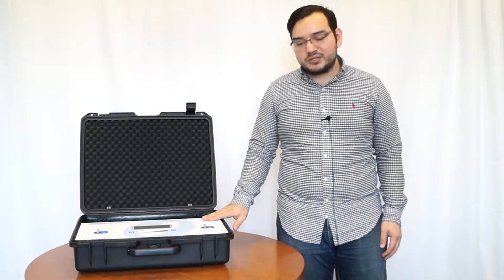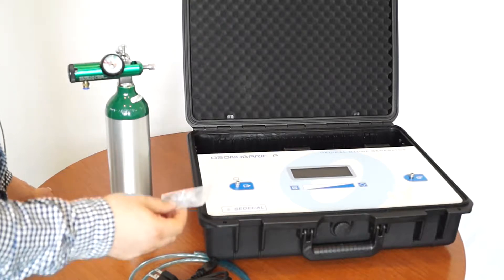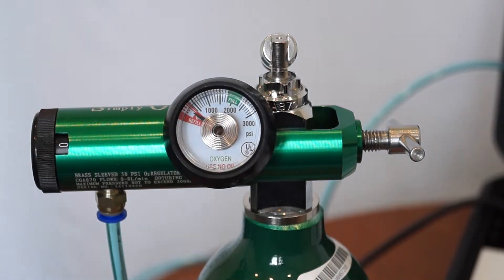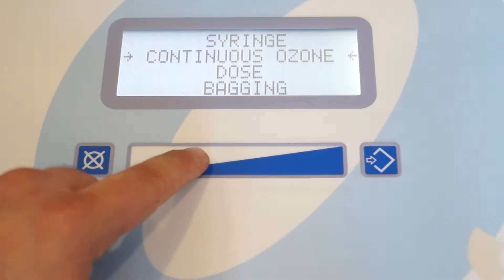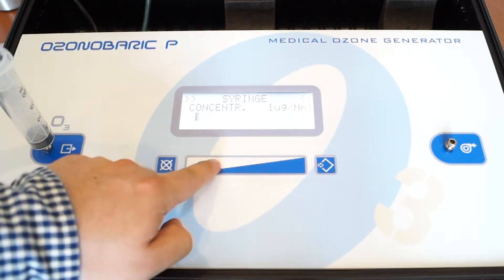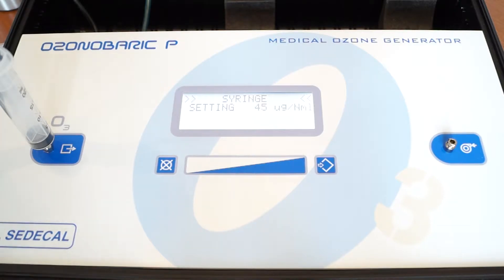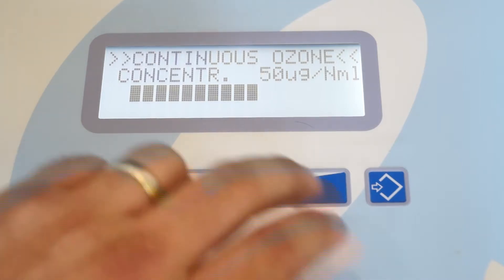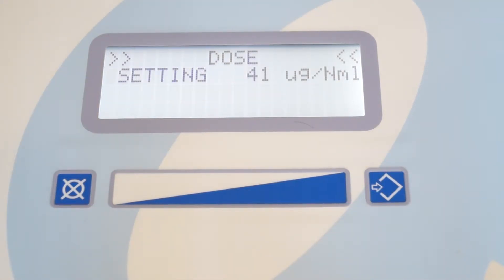Ozonobaric P Ozone Generator - How to Setup and Operate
Discover how to use this incredibly versatile and reliable ozone generator. The Ozonobaric P has a built-in ozone analyzer, oxygen regulator and an active capture. It's ideal for large animal veterinarians who will be traveling to their clients and need a rugged unit with a variety of functions. learn how to setup and operate this generator.